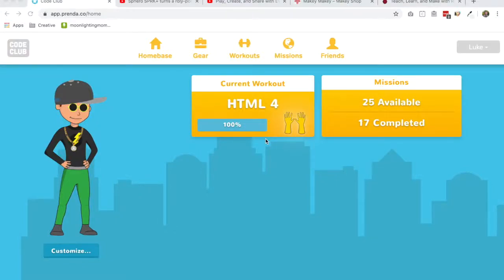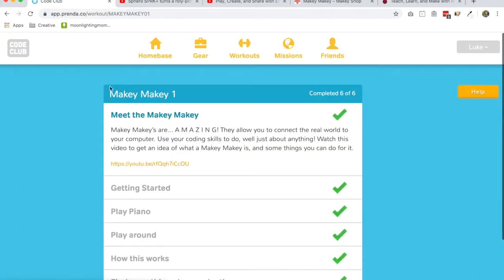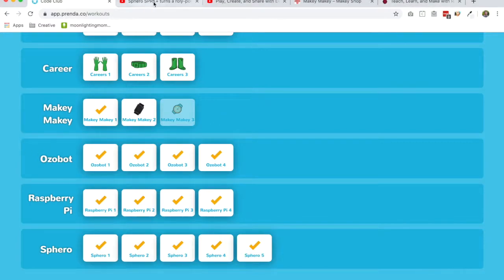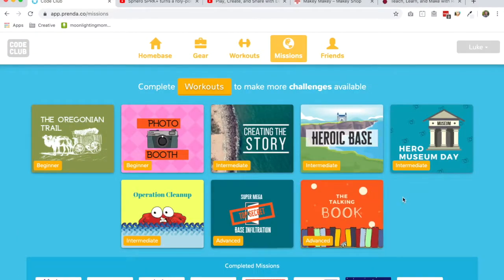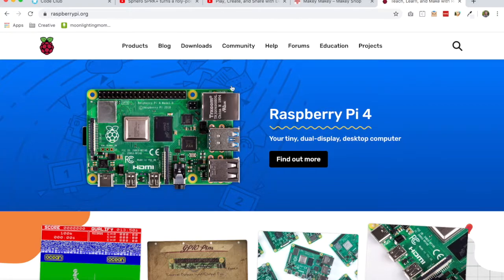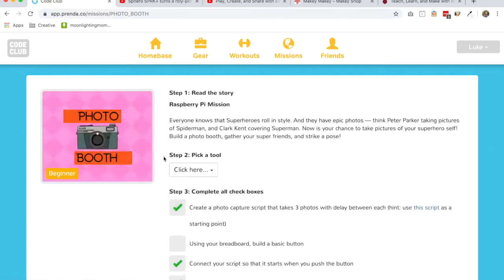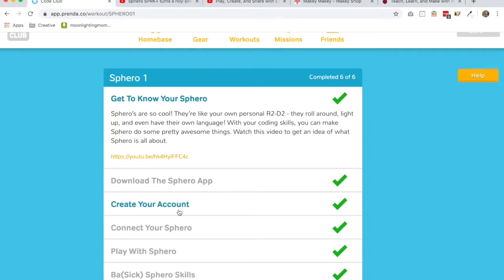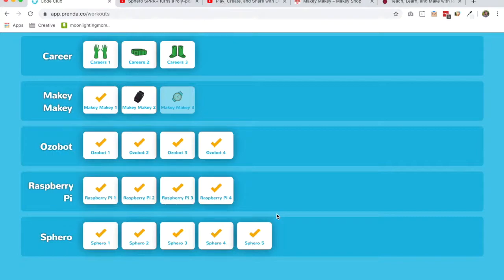New Coding Content - Deep Dive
An in depth look at the new Maker and Robotics curriculum in the Prenda code club app.